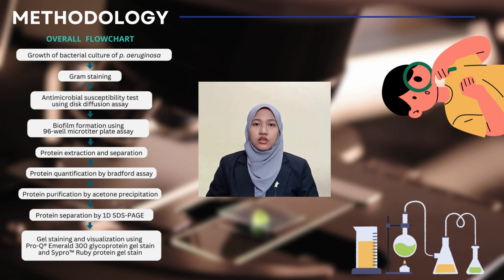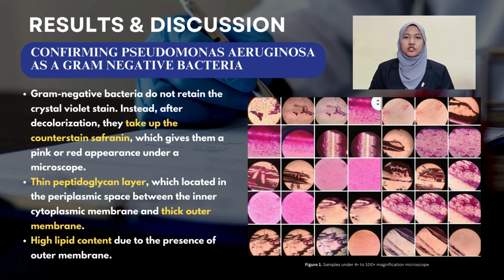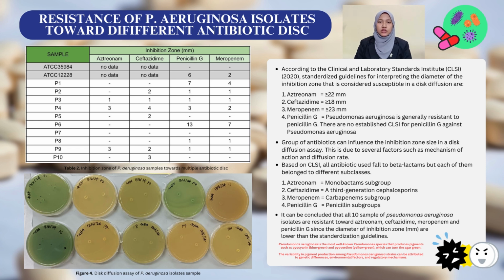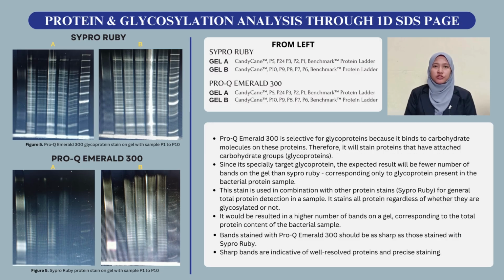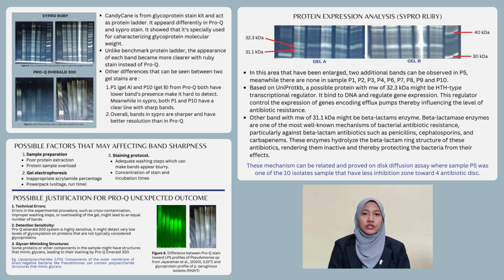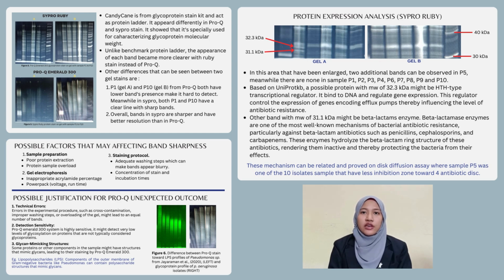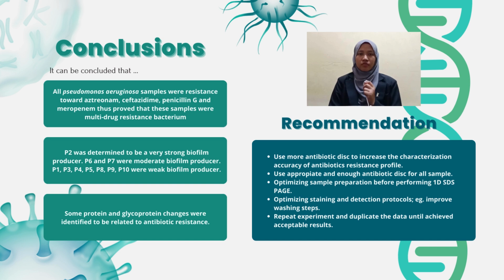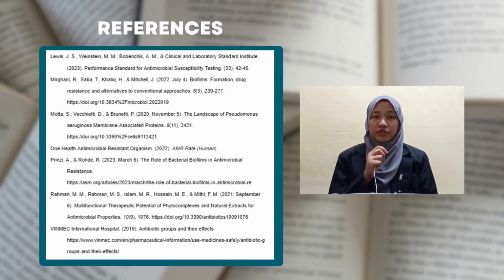FSG671 | Viva Presentation | Nurul Afiqah Japri_2022918973 | Dr Umi Marshida Abd Hamid (SV)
CHARACTERIZATION OF BIOFILM FORMING ABILITIES AND ANTIBIOTICRESISTANT OF Pseudomonas Aeruginosa ISOLATES FROM LOCAL HOSPITALS